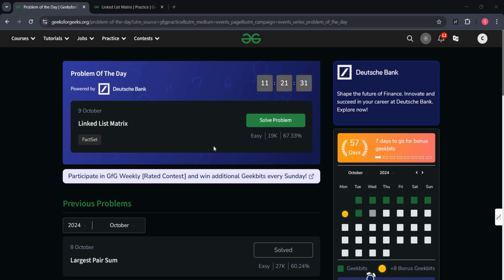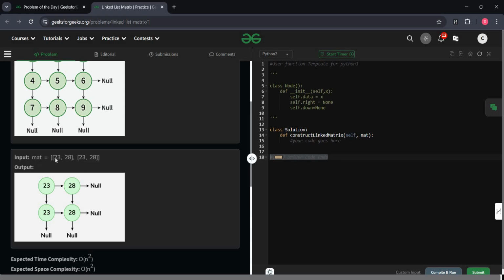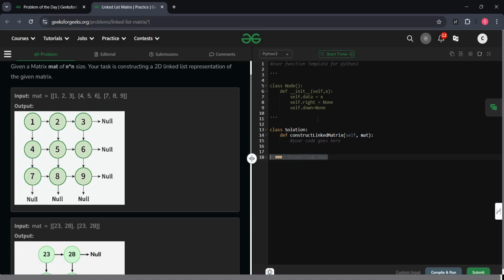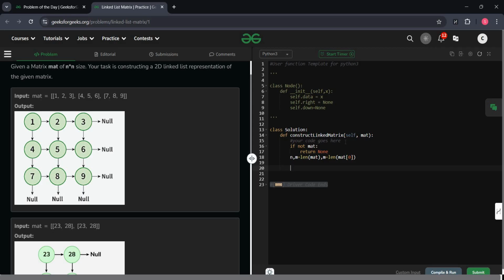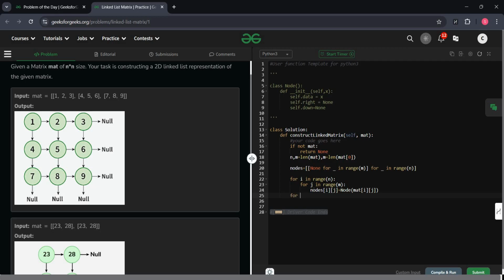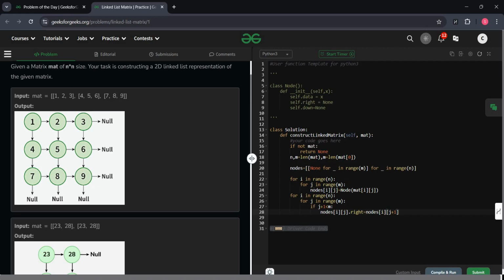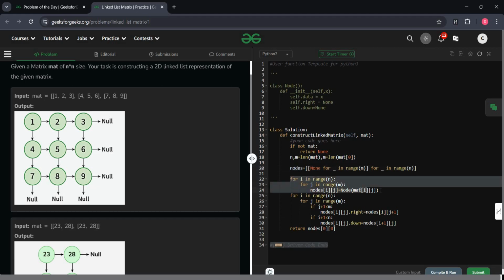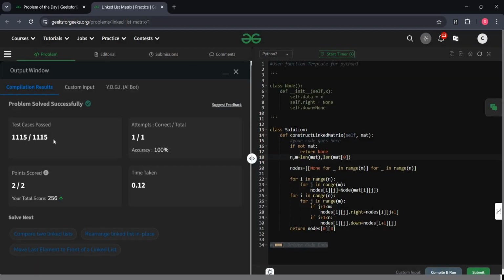Linked List Matrix || POTD || GeeksforGeeks || Python Solution || Daily Streak || 100% Accuracy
In this video, we will walk you through how to construct a 2D linked list from a given matrix using Python. We will start with the problem explanation, followed by a detailed code walkthrough, and finally, a demonstration with an example matrix. This tutorial is ideal for those looking to improve their understanding of linked lists, matrix traversal, and common coding interview questions.

We will cover:

1. What a 2D linked list is.
2. How to create nodes for each matrix element.
3. How to link nodes to their right and down neighbors.
4. How to print and visualize the 2D linked list.

By the end of this video, you'll be confident in tackling matrix and linked list-based coding problems.